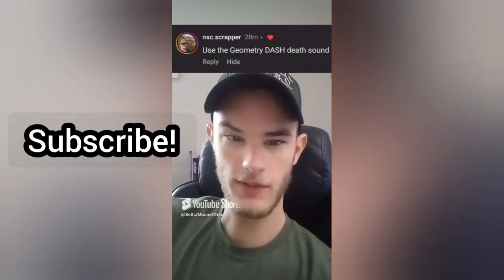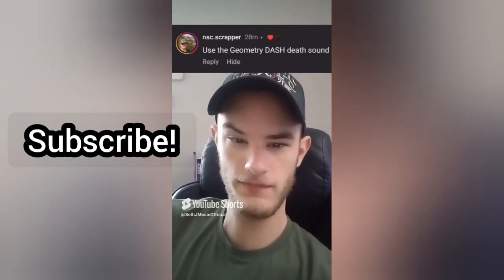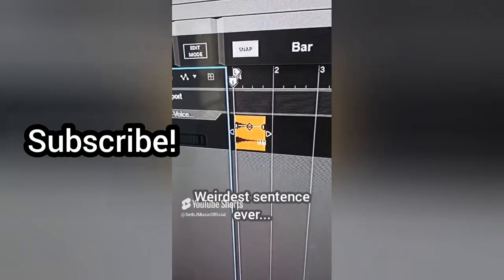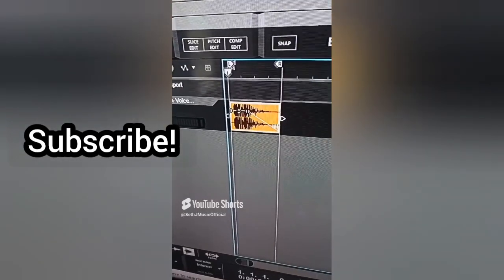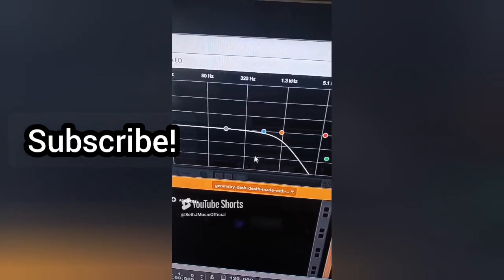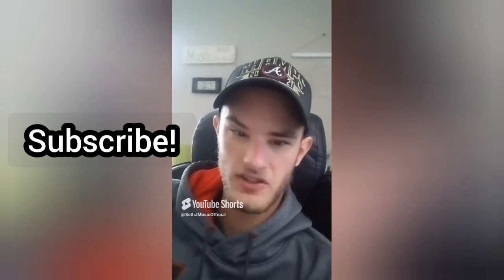Making MUSIC using STAR WARS, a DOOR, a BASKETBALL & More